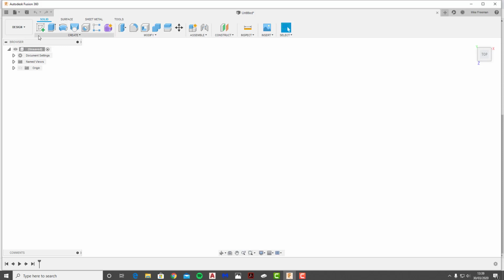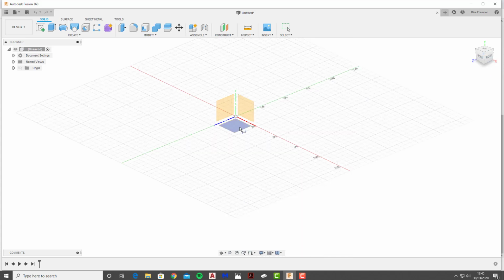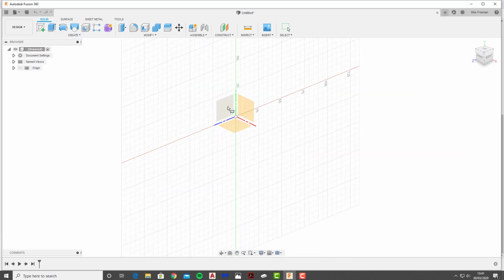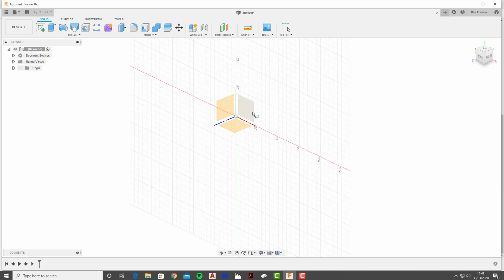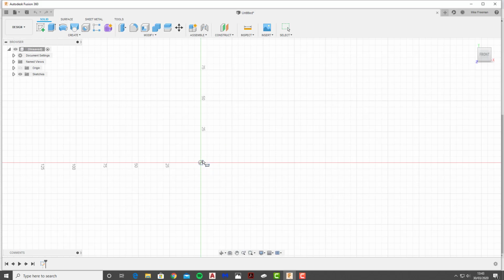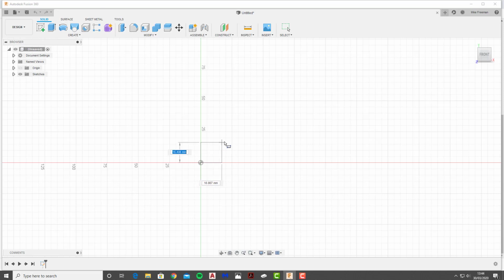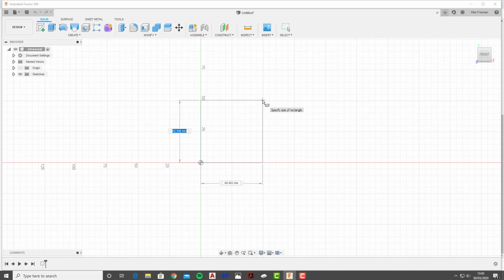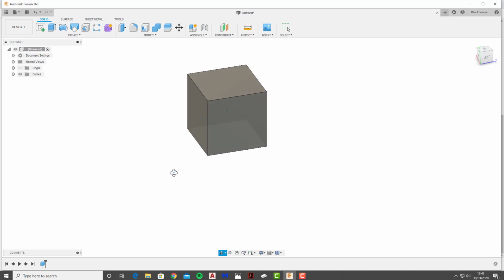Learn Fusion 360 Tutorial for Beginners - Part 6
This is the sixth part of our highly rated Fusion 360 Complete Course for Beginners.